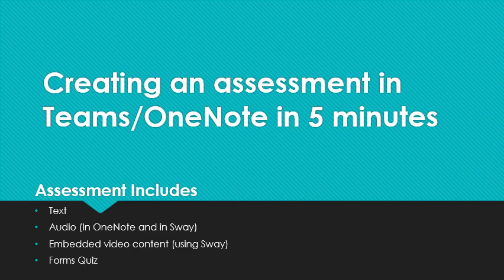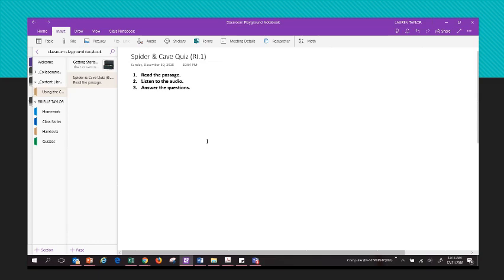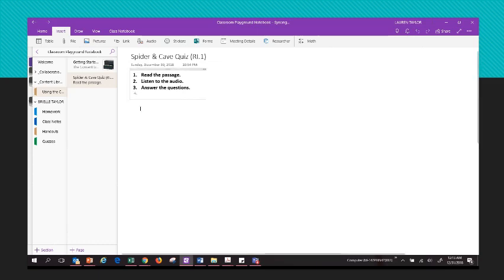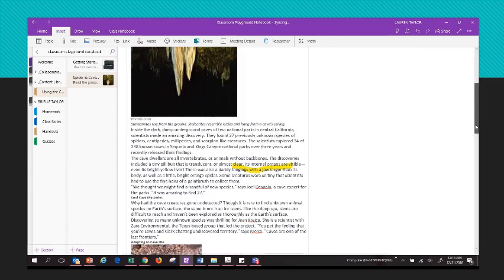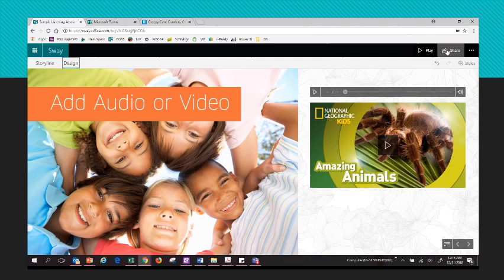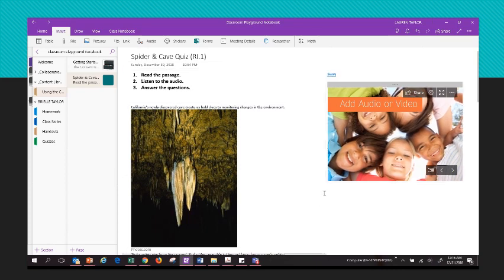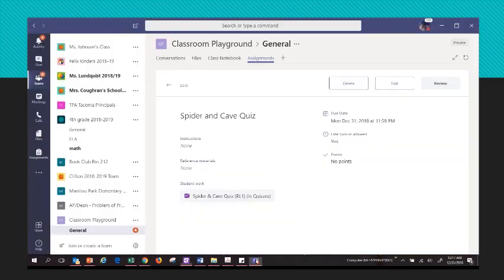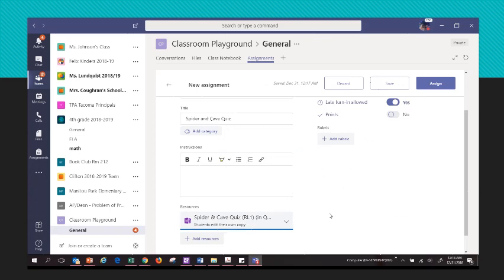Creating an assessment in Teams and OneNote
Provide students practice for standardized assessments by using Microsoft OneNote, Sway, Teams and Forms to create an assessment for students that includes text, audio and video. (Visual quality isn't perfect...I created this video for my staff who has already had professional development on OneNote and Sway)